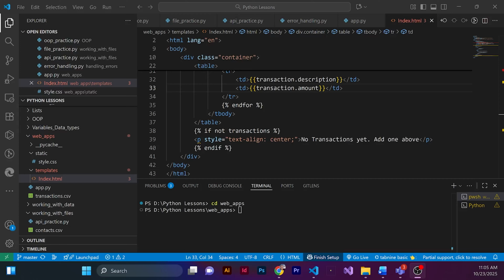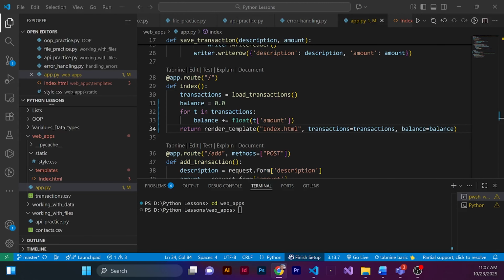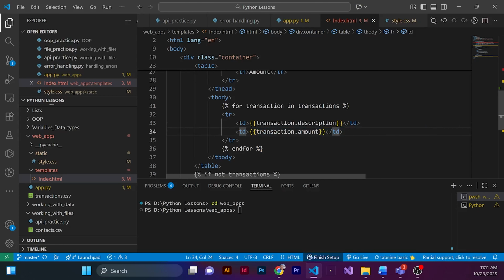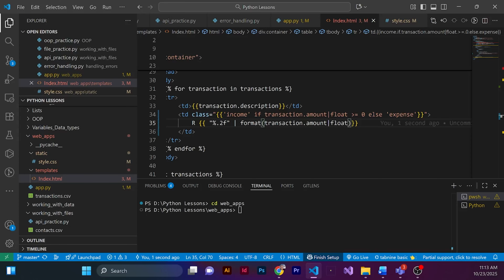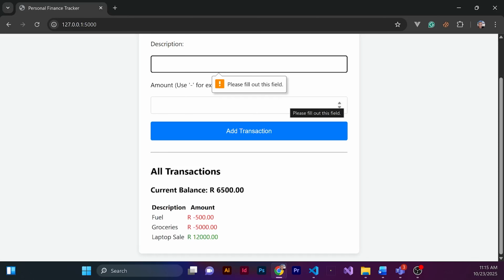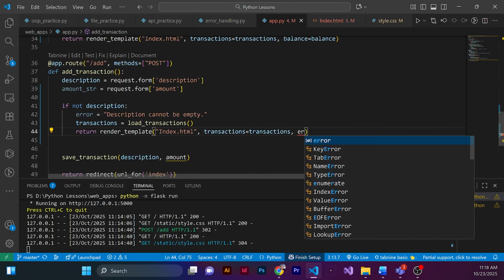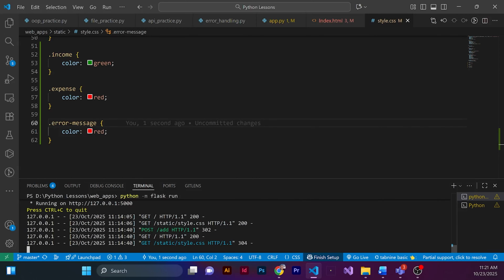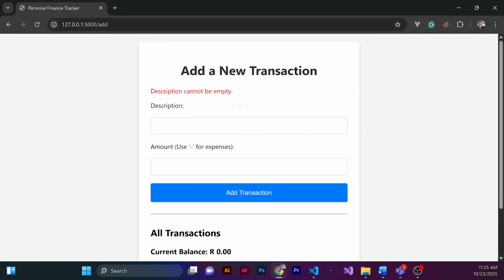19. Python Flask Project BONUS: Displaying Data & Calculating a Balance | Lesson 19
Let's add some bonus features to our app! In Lesson 19, we'll read our saved data from the CSV, display it in a table using Jinja2 loops, and calculate a running balance.